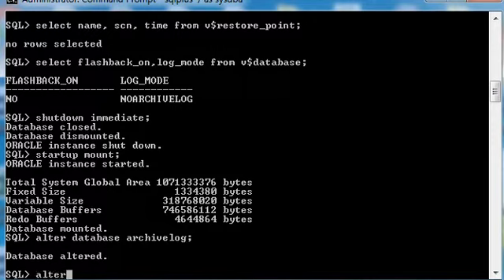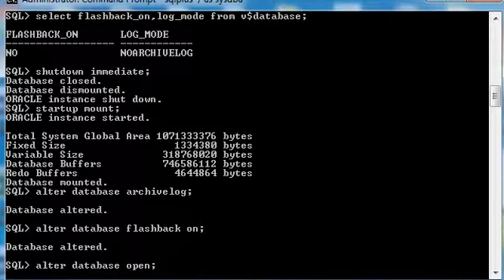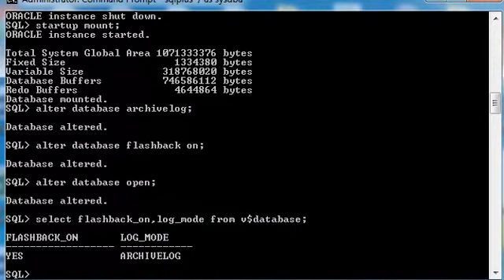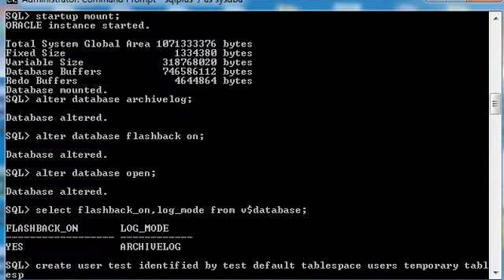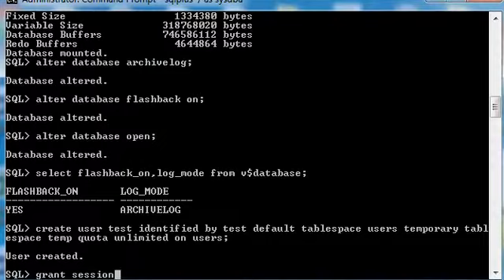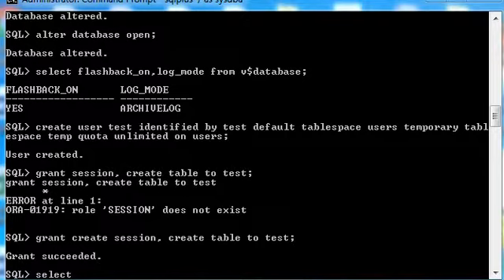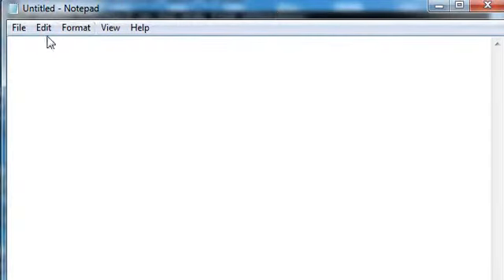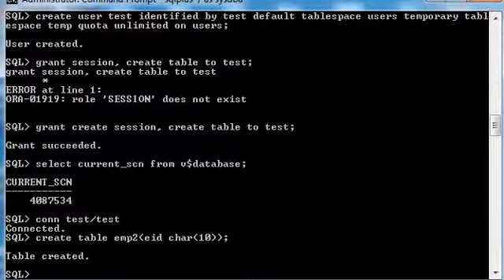flashback in Oracle 3